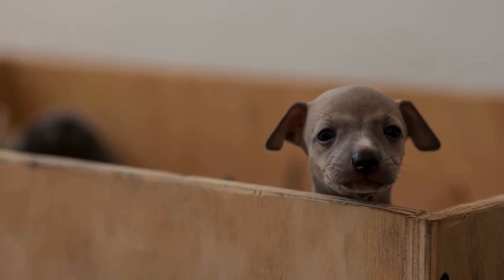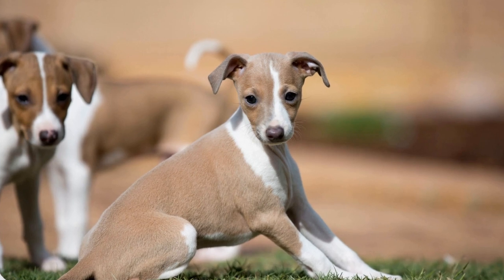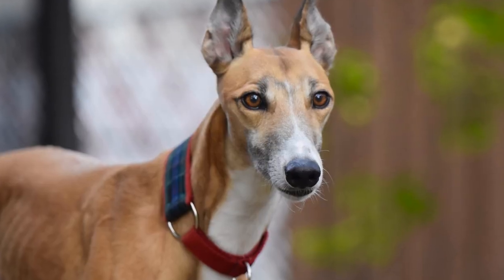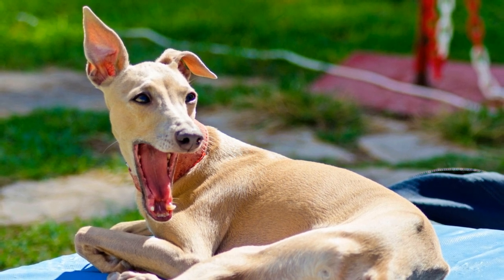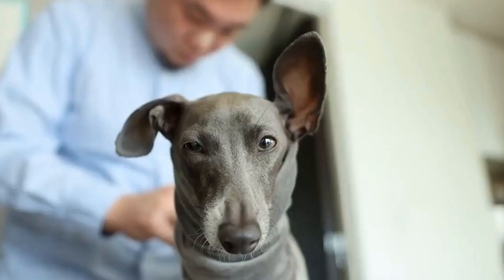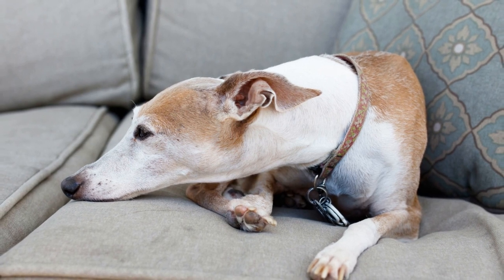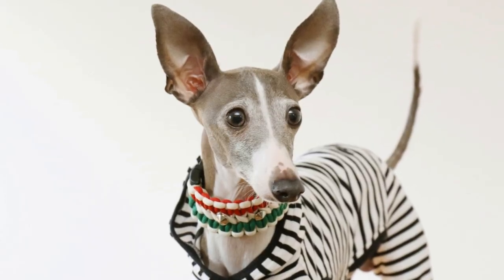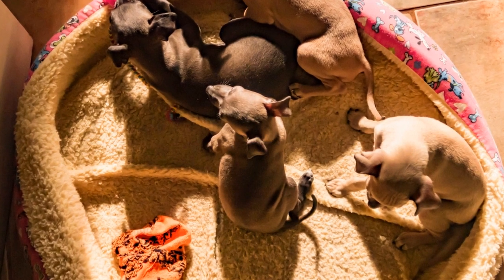Uncovering the Genetics Behind Italian Greyhound Coat Colors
Italian Greyhounds are beloved for their sleek and elegant appearance, but their coat colors can vary greatly
 Understanding the genetics behind these coat colors can help in predicting and breeding Italian Greyhounds with desired traits
 In this video, we will delve into the fascinating world of Italian Greyhound coat color genetics
To comprehend the genetics of coat colors in Italian Greyhounds, it is essential to have a basic understanding of the most common coat color patterns
 The American